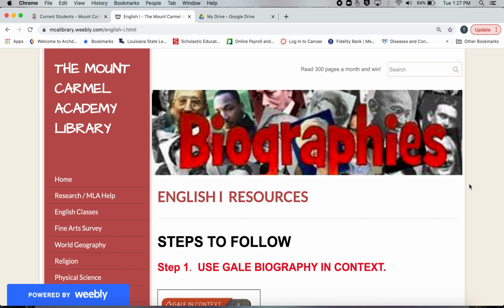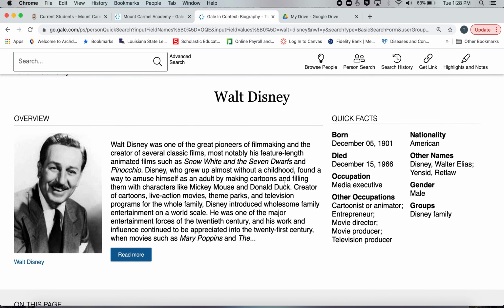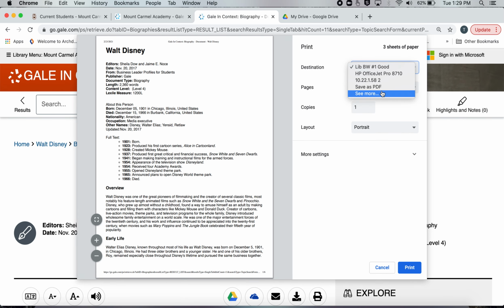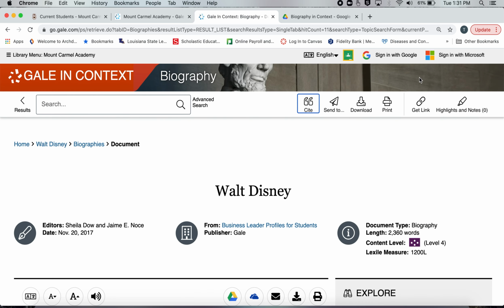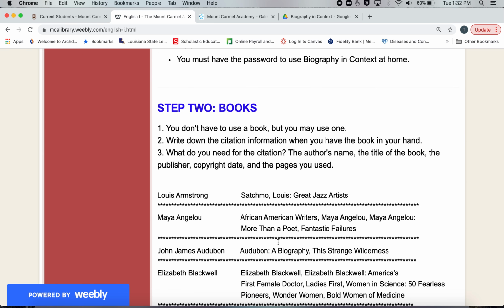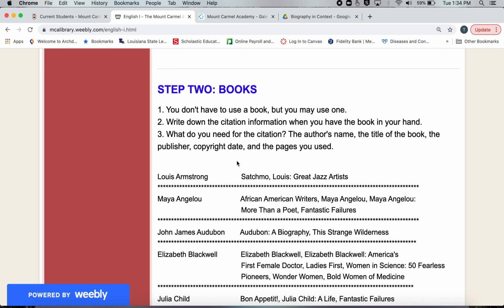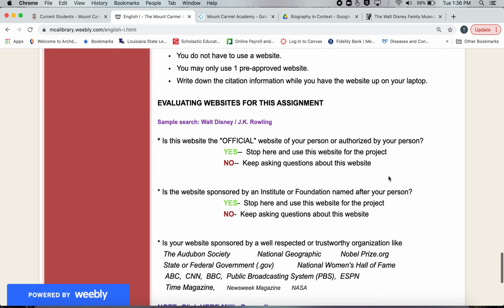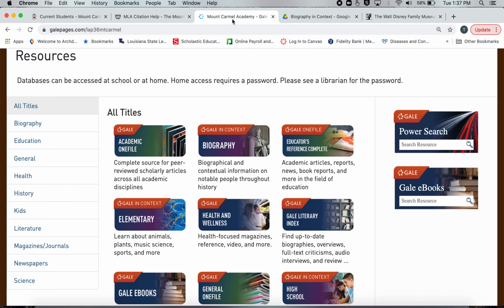English I research video